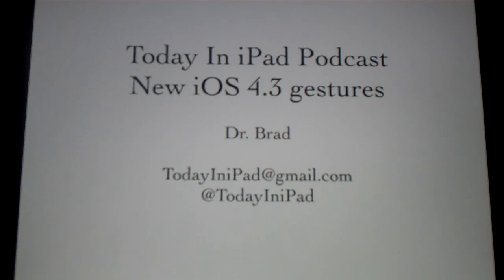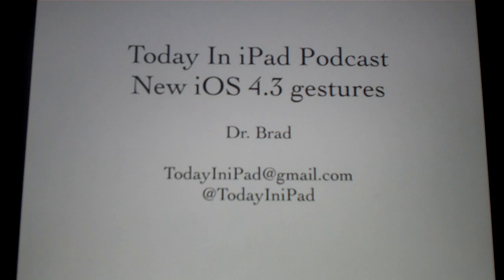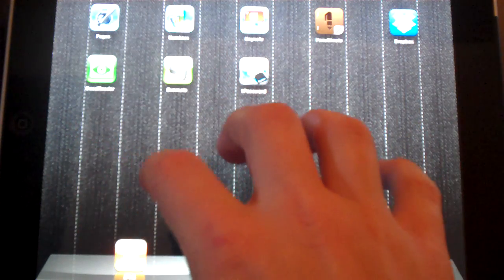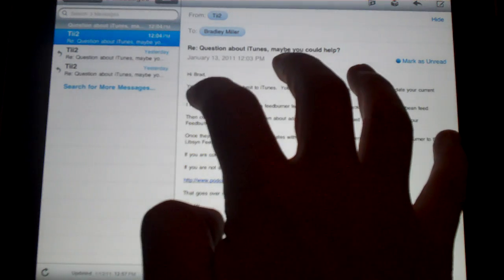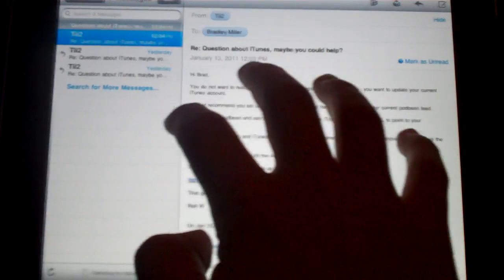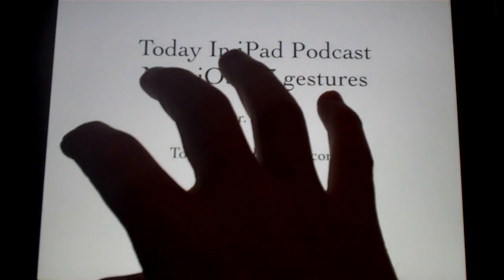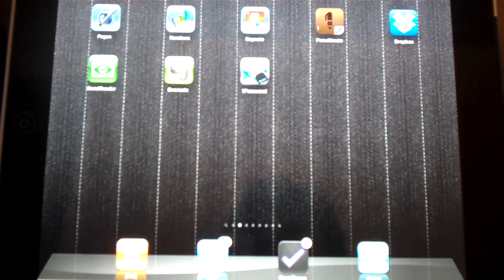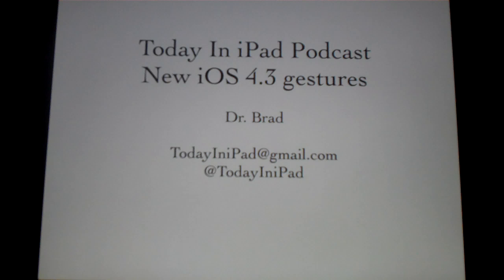Today in iPad (Video) - iOS 4.3 new multitouch gestures for iPad 2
Dr. Brad from the Today in iPad podcast demos Apple's new hidden four and five fingered multitasking gestures for the iPad.  Does this point to a new buttonless iPad 2?  We'll see in April.